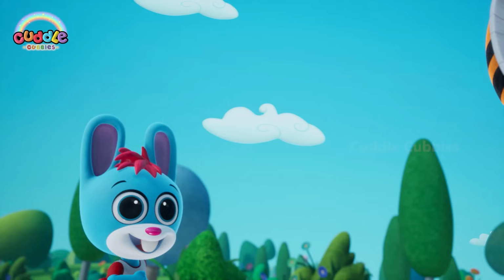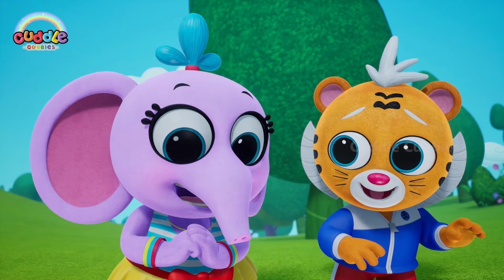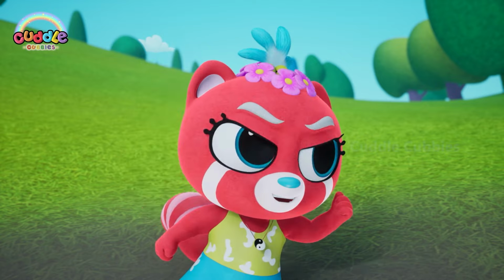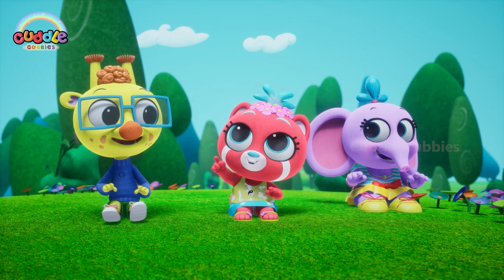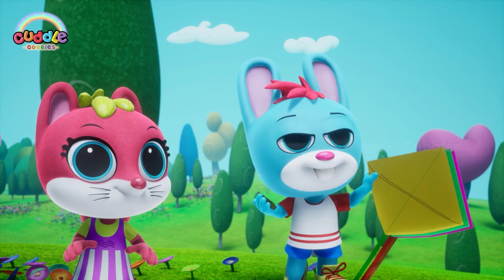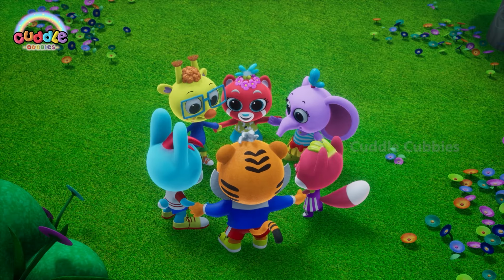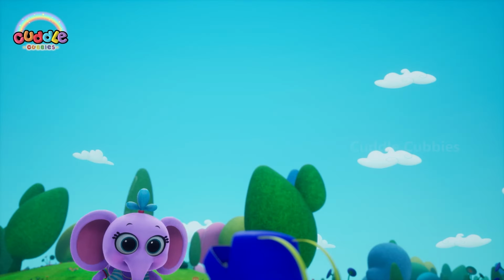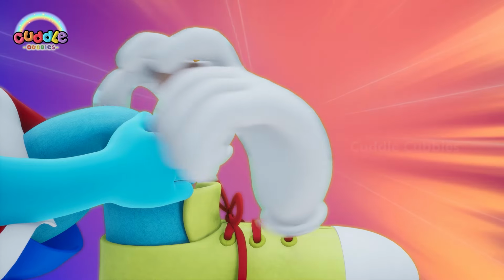CUDDLE CUBBIES - Mega Episode 9 | Learning Videos For Kids | Nursery Rhymes | Children Songs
Learn, sing and have fun with our cute cubbies on Cuddle Cubbies Youtube channel.

Easy learning | Kids songs | Nursery Rhymes | English Phonic Song